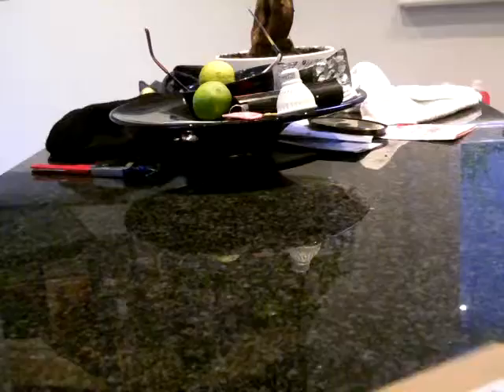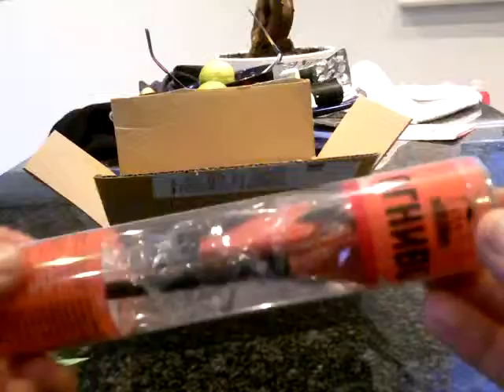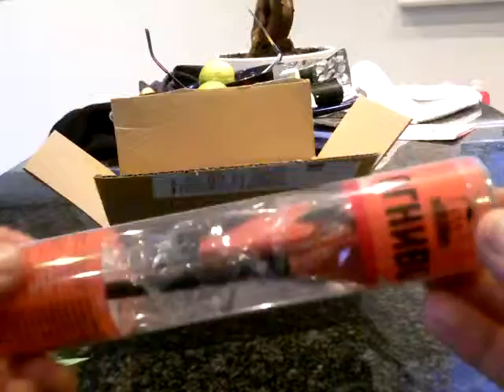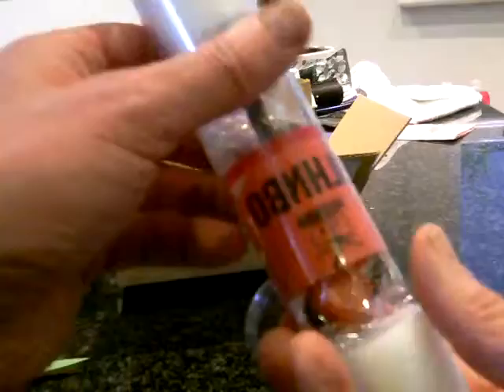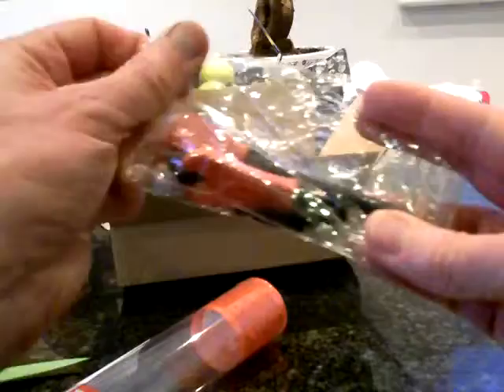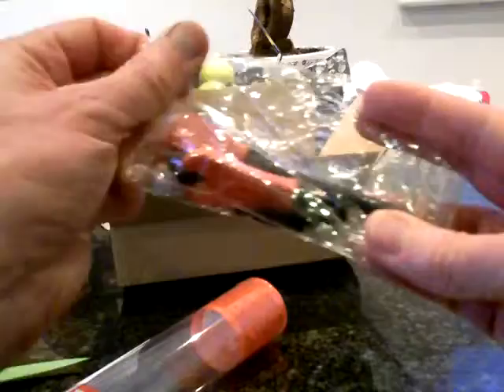MiniInTheBox / LightInTheBox Outdoor Survival Fire Sparkle